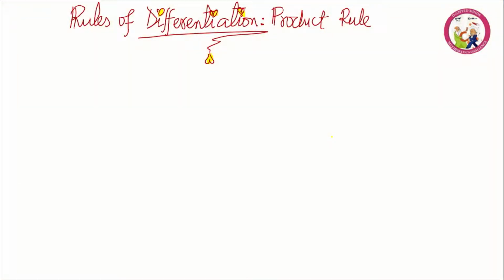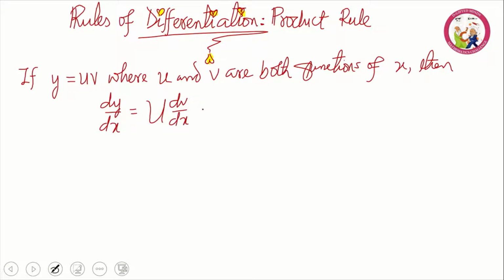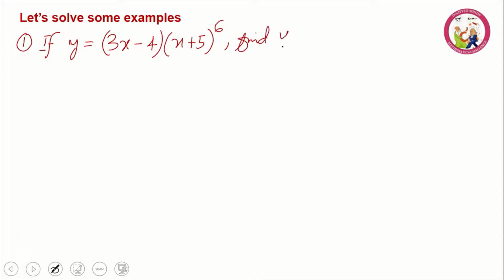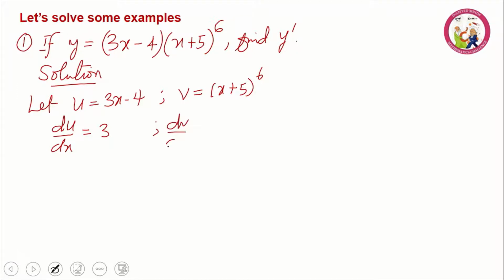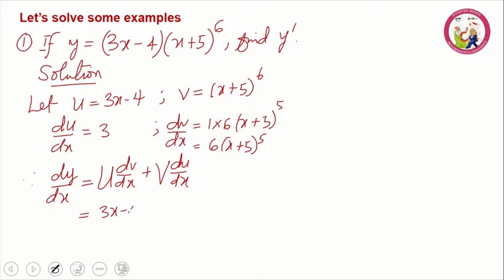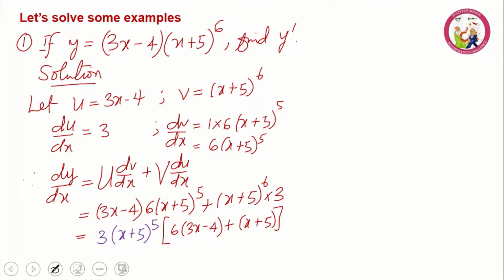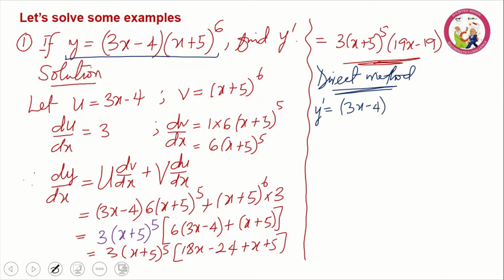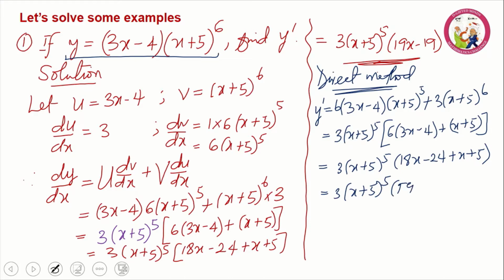Rules of Differentiation 2 - Product Rule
This video explains the concept of Product Rule of differentiation. The formula is discussed as well as the direct application of the formula without explicitly writing down all steps involved.